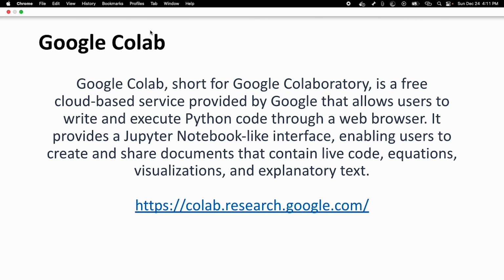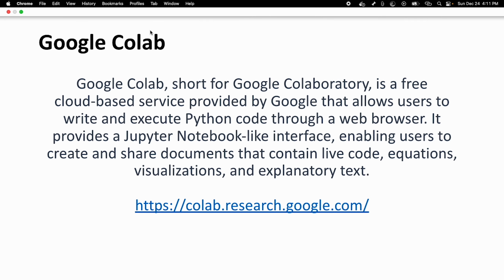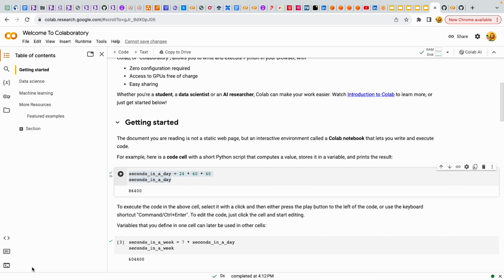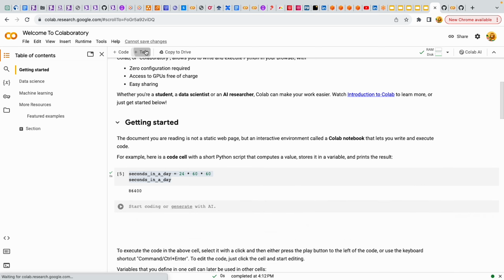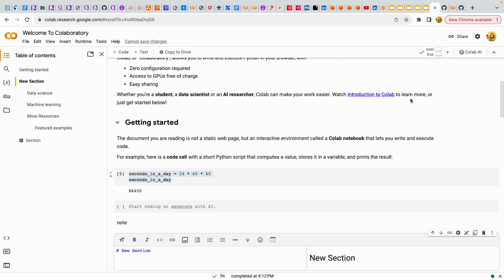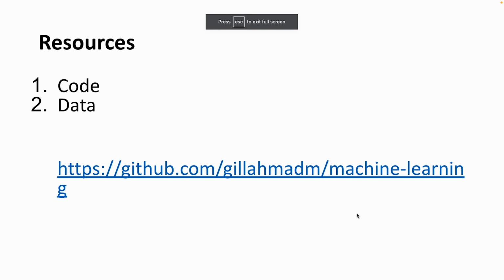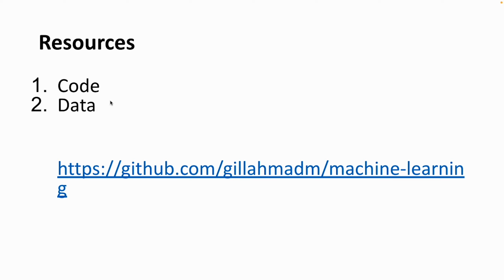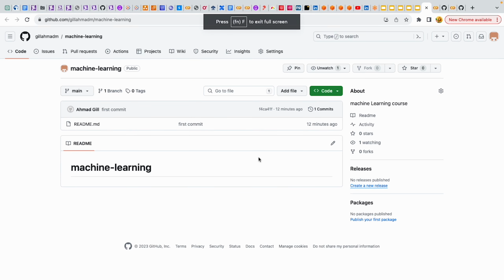Tools and Resources | Machine Learning with Python Tutorial 2024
🚀 Welcome to the forefront of Machine Learning in 2024! 🤖 In this groundbreaking video, we're embarking on a journey to explore and master the latest tools and resources that will shape the landscape of Machine Learning using Python. 🌐 Whether you're a seasoned data scientist looking to stay at the cutting edge or a passionate newcomer eager to dive into the world of AI, this is the ultimate guide for you.

🔍 Explore Essential Tools: Discover the essential tools that are revolutionizing the way we approach Machine Learning. From versatile libraries to robust frameworks, we're unveiling the tools you need to stay ahead in the game.

📈 Stay Current with Tech Trends: The field of Machine Learning is evolving rapidly, and we're here to keep you in the loop. Stay current with the latest tech trends and innovations that will define the landscape in 2024 and beyond.

💻 Hands-On Demonstrations: This isn't just a theoretical overview; we'll provide hands-on demonstrations to ensure you can implement these tools effectively in your projects. Follow along, code with us, and elevate your Machine Learning skills.

🔥 AI Enthusiast or Seasoned Pro? This Video is for You: Whether you're a seasoned data scientist, a programming pro, or a passionate AI enthusiast, there's something for everyone. We're breaking down complex concepts into digestible insights for all levels of expertise.

🎓 Tech Education at Its Finest: This video isn't just about showcasing tools; it's about empowering you with knowledge. Our goal is to provide a comprehensive educational experience that goes beyond the surface, helping you build a solid foundation in Machine Learning.

👩‍💻 Join the Community: Connect with fellow tech enthusiasts, data scientists, and learners in the comments section. Share your insights, ask questions, and be part of a vibrant community that shares your passion for AI and Python programming.

Whether it's libraries, frameworks, or additional learning materials, we've got you covered.

🌟 Ready to master Machine Learning with Python in 2024? Hit play, join the journey, and let's dive into the future of AI together! 🔥🤖🚀